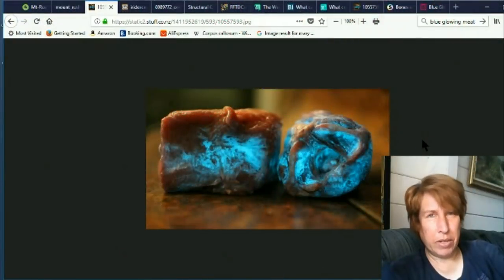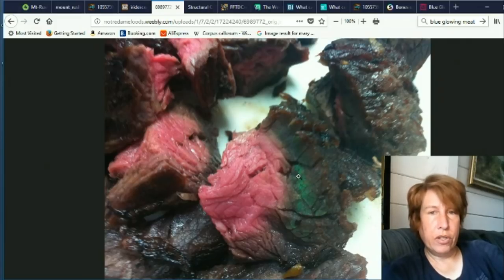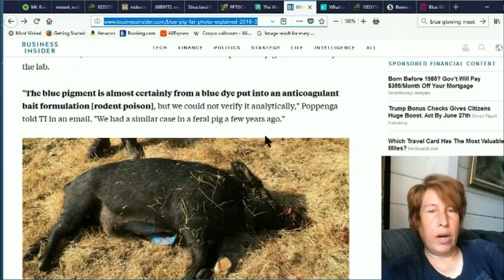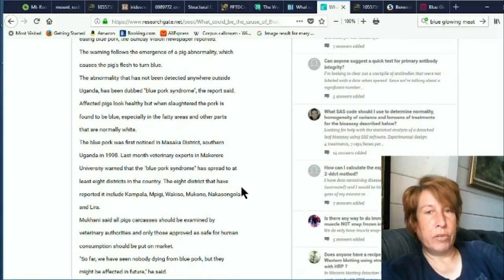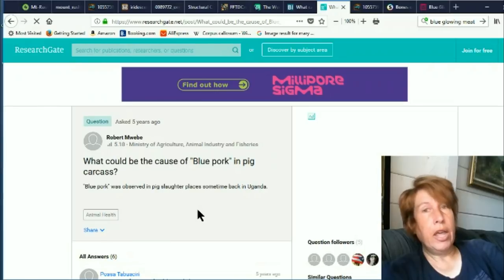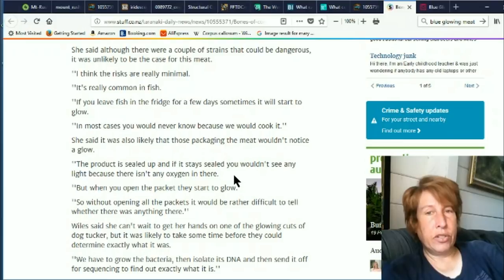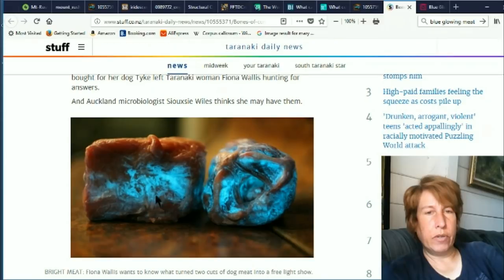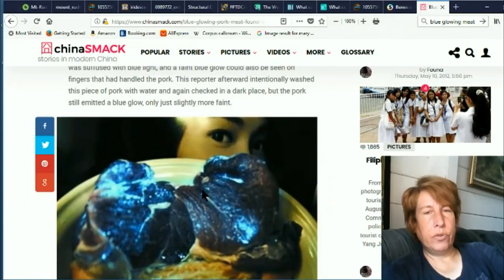Glowing Blue Meat is in Your Refrigerator? And always has been! Mandela Effect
So word now is that various kinds of meat might naturally start to glow bright blue in your refrigerator and that it is normal and safe to eat.  Oh the Mandela Effect has a thousand ways to be weird!  In this video I go over the different types of colored and glowing meat I have found in this timeline and what is being said about them according to official reality.  (and no, these are not even supposed to be GMO, this is how it's supposedly always been!)